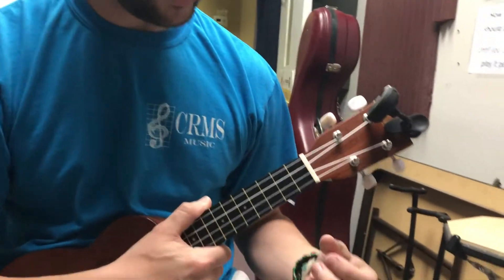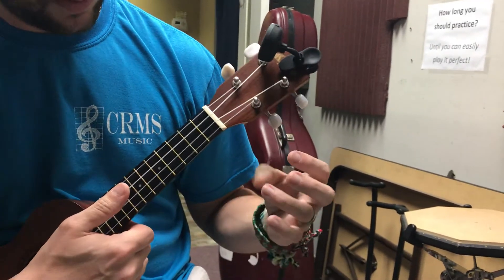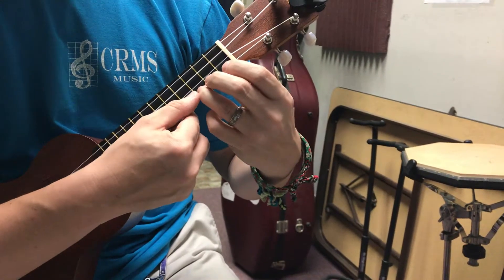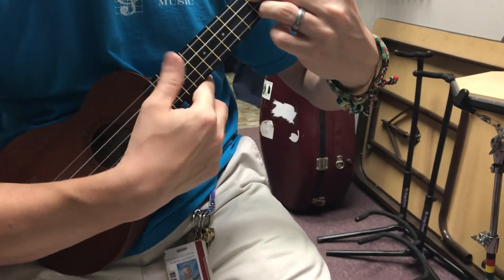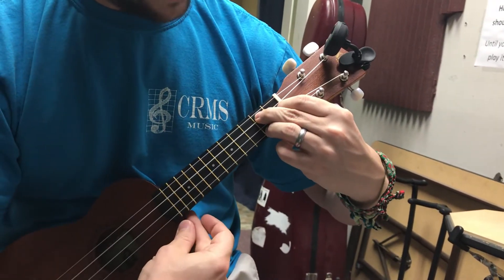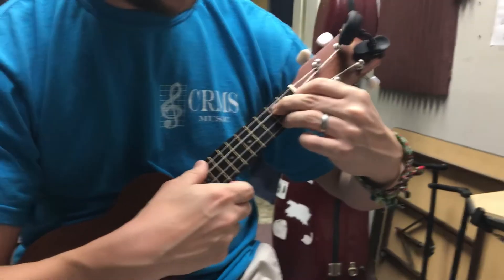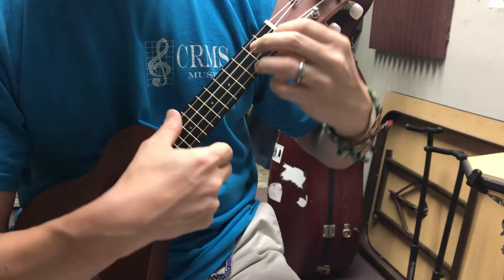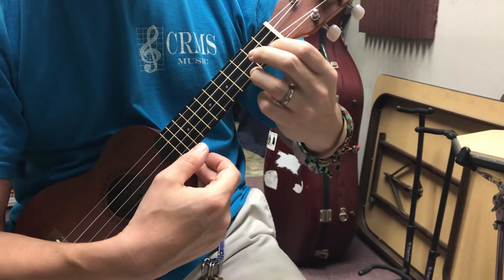Ukulele Tips: Chord Change - C to G7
Thank you filming Juliet!